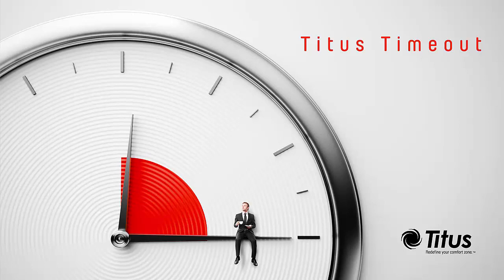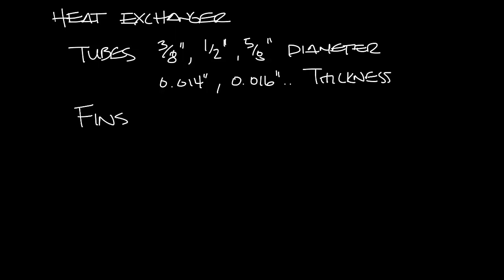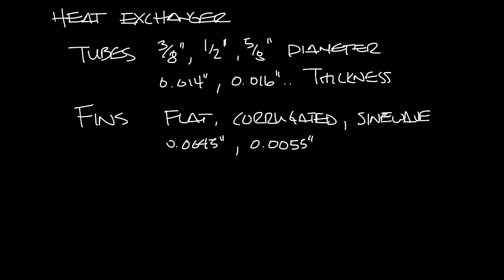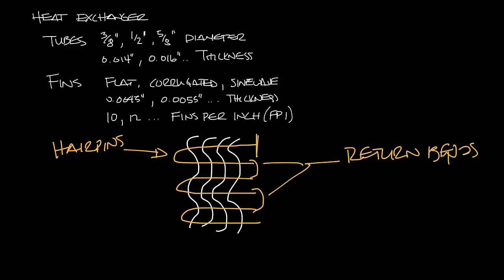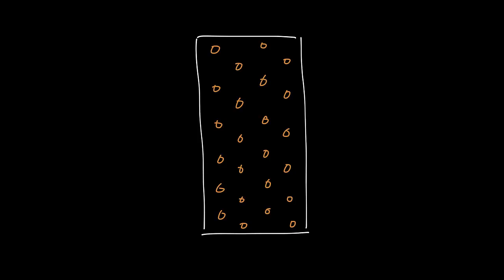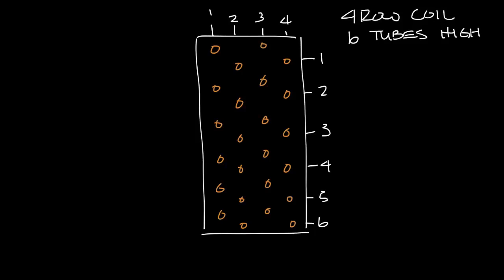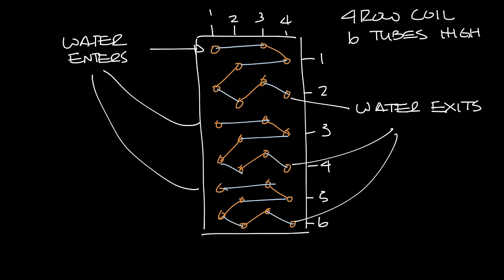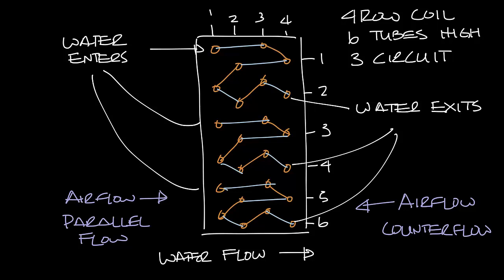Titus Timeout Podcast - Water Coils Overview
This week's podcast is an overview of water coils.